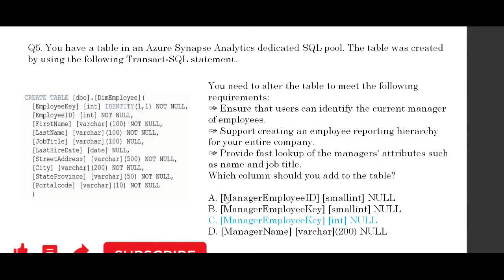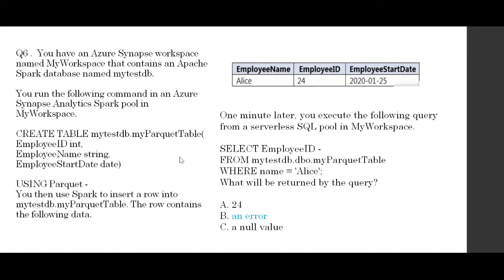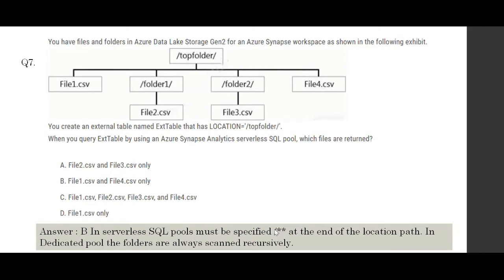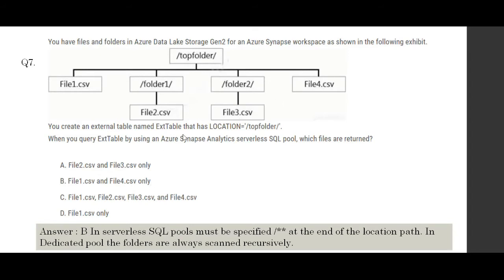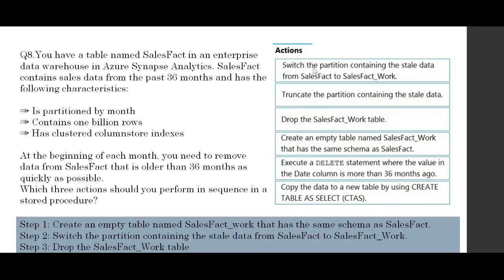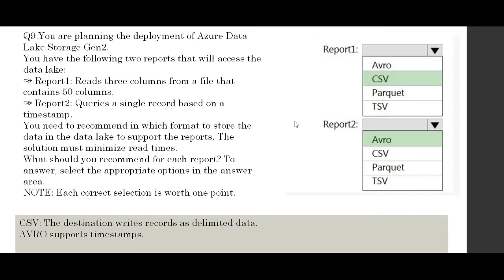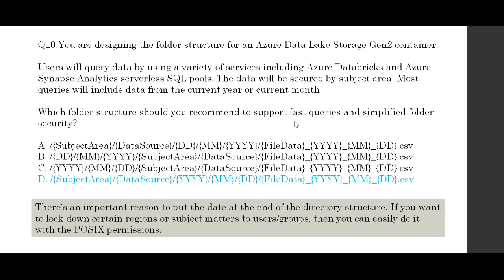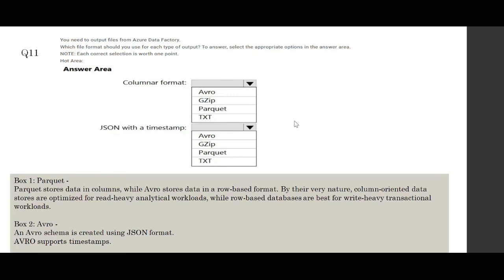Microsoft Data Engineering Certification for free !!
DP 203 - Data Engineering Certificate Dumps for free .

dp 203,
dp 203 dumps,
dp 203 exam,
dp 203 training,
dp 203 certification,
dp 203 tutorial,
dp 203 azure data engineer associate,
dp 203 course,
dp 203 certification preparation,
dp 203 azure,
dp 203 azure data engineer,
dp 203 azure dumps,
dp 203 alan rodrigues,
dp 203 azure exam,
dp 203 answers,
dp 203 a cloud guru,
dp-203 questions and answers,
dp 203 microsoft azure data engineer,
azure dp 203 full course,
azure dp-203 training,
azure dp 203,
azure data engineer dp 203 certification,
azure dp 203 exam questions,
azure dp 203 dumps,
dp-203 - data engineering on microsoft azure 2021,
dp 203 books,
dp 203 best course,
dp 203 cram,
dp 203 cheat sheet,
dp 203 certification training,
dp 203 coursera,
dp 203 certification course,
dp 203 case study,
dp 203 course outline,
dp 203 full course,
azure dp 203 certification questions,
dp-203 exam cram,
how to clear dp 203,
azure dp 203 certification training,
dp 203 cream,
dp 203 dumps free,
dp 203 data skylimit,
dp 203 data engineer,
dp 203 difficulty,
dp 203 dumps examtopics,
dp 203 docs,
dp 203 dumps github,
dp 203 dumps pdf,
dp-203 data engineering on microsoft azure,
data engineering on microsoft azure (dp-203),
data engineer dp 203,
dp 203 exam dumps,
dp 203 exam questions 2022,
dp 203 exam topics,
dp 203 exam difficulty,
dp 203 exam syllabus,
dp 203 exam duration,
dp 203 exam time,
dp 203 exam review,
dp 203 exam dumps free,
dp 203 exam sample questions,
exam dp-203 data engineering on microsoft azure,
exam dp-203,
azure data engineer dp 203 tutorial,
dp 203 free dumps,
how to prepare for dp 203 exam,
how to prepare for dp 203,
dp 203 github,
dp 203 hindi,
how to pass dp 203 exam,
dp 203 interview questions,
dp 203 itexams,
what is dp 203,
dp 203 john savill,
john savill dp 203,
dp 203 k loan,
dp 203 key,
dp 203 knife,
dp 203 kills,
dp 203 kayak,
dp 203 labs,
dp 203 learning path,
dp 203 latest dumps,
dp 203 latest questions,
dp 203 learning materials,
dp 203 microsoft,
dp 203 mock test,
dp 203 microsoft docs,
dp 203 medium,
dp 203 material,
microsoft azure data engineer dp 203,
microsoft dp 203,
microsoft azure dp 203,
dp 203 notes,
dp 203 official practice test,
dp 203 online course,
dp 203 preparation,
dp 203 practice test,
dp 203 preparation time,
dp 203 pass rate,
dp 203 practice test free,
dp 203 pluralsight,
dp 203 path,
dp 203 prep,
dp 203 practice exams,
pokemon dp route 203,
dp 203 questions,
dp 203 quora,
dp 203 sample questions,
dp 203 review,
dp 203 revision,
dp route 203,
dp 203 syllabus,
dp 203 sample exam,
dp 203 topics,
data tech dp 203,
dp 203 udemy course,
dp 203 vs dp 300,
dp 203 vs az 204,
dp 203 videos,
dp 203 vs az 104,
dp 203 worth it,
dp 203 whizlabs,
dp 203 xl,
dp 203 xp,
dp 203 xbox,
dp 203 youtube,
dp 203 zoom,
dp 203 zombies,
dp 203 zoom call,
dp 203 04,
dp 203 03,
dp 203 05,
dp 203 08,
dp-203 course,
dp 203 3500,
dp 203 3d printer,
dp 203 35mm,
dp-203 exam,
dp 203 5.0,
dp 203 5.3,
dp 203 6.0,
dp 203 6.2,
dp 203 7.3,
dp 203 88,
dp 203 8d,
dp 203 9mm,
dp 203 99